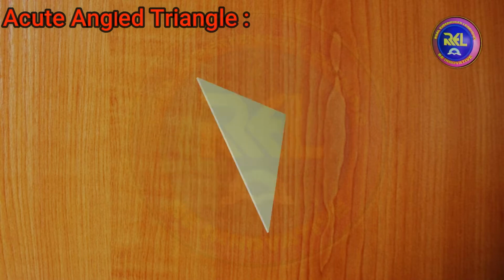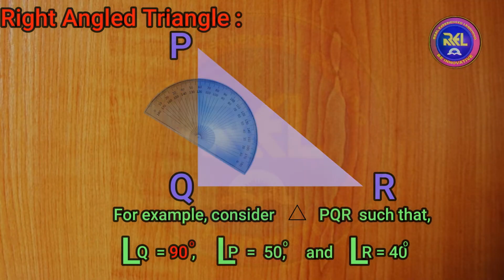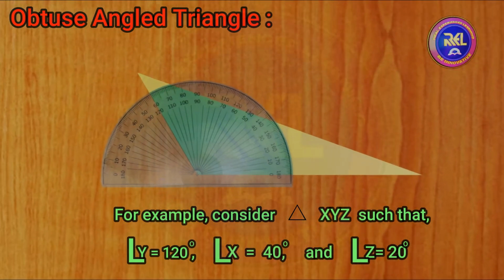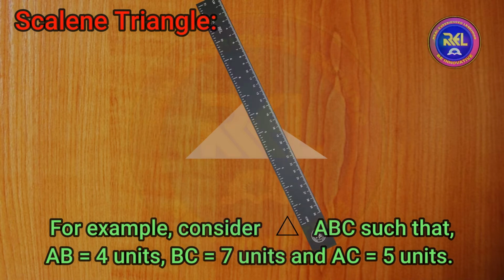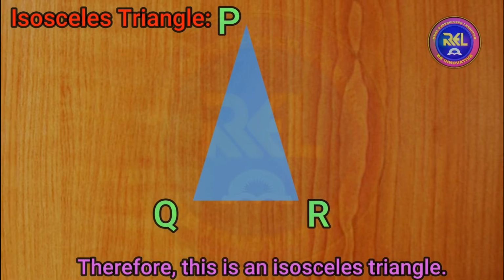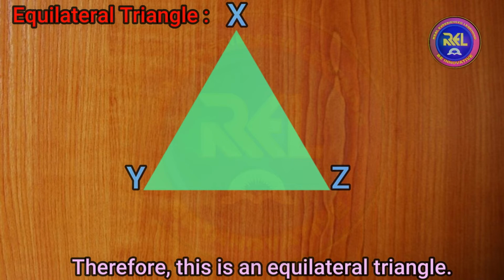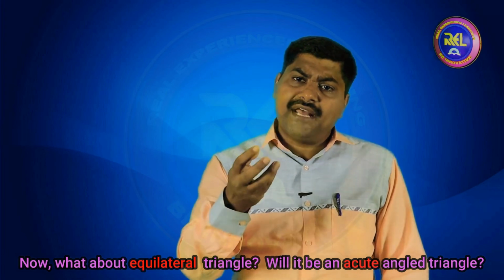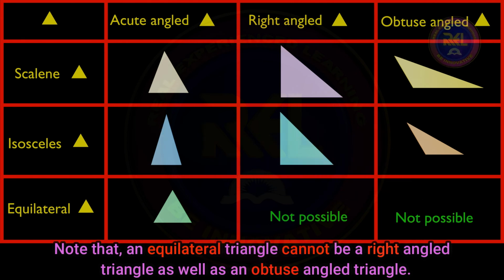Classification of triangles in English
In this video, we shall study the types of triangles according to their angles and sides practically.. Moerover, these triangles are compared at last.Don"t miss this video.